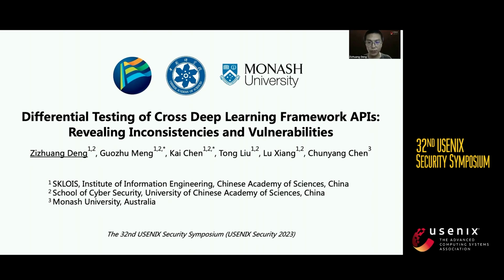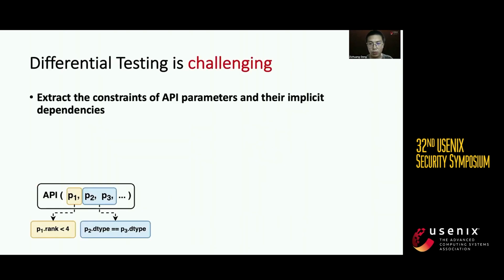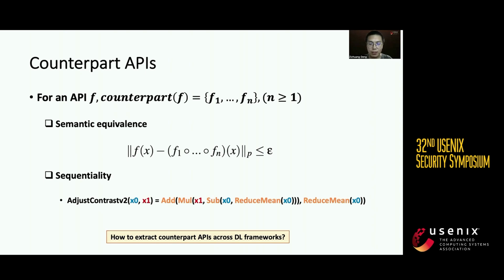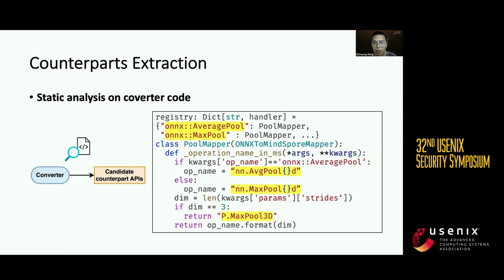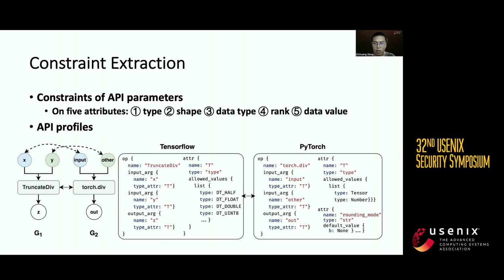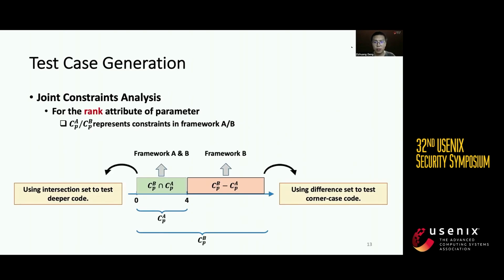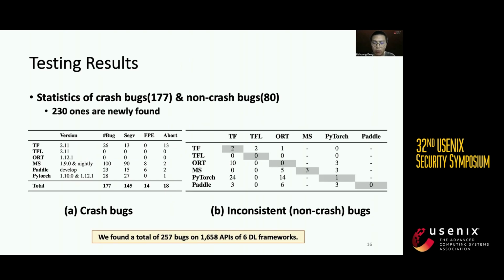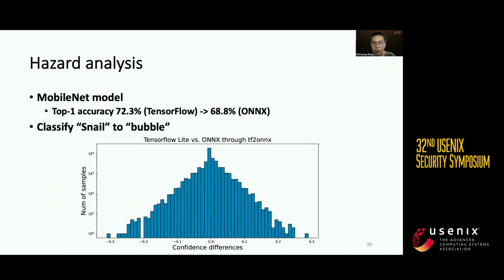USENIX Security '23 - Differential Testing of Cross Deep Learning Framework APIs: Revealing...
USENIX Security '23 - Differential Testing of Cross Deep Learning Framework APIs: Revealing Inconsistencies and Vulnerabilities

Zizhuang Deng, Guozhu Meng, Kai Chen, Tong Liu, and Lu Xiang, SKLOIS, Institute of Information Engineering, Chinese Academy of Sciences, China; School of Cyber Security, University of Chinese Academy of Sciences, China; Chunyang Chen, Monash University, Australia

With the increasing adoption of deep learning (DL) in various applications, developers often reuse models by, for example, performing model conversion among frameworks to raise productivity. However, security bugs in model conversion may make models behave differently across DL frameworks, and cause unpredictable errors. Prior studies primarily focus on the security of individual DL frameworks, but few of them can cope with the inconsistencies and security bugs during cross-framework conversion. Furthermore, the impact of these issues on DL applications remains largely unexplored. To this end, we propose TENSORSCOPE, a novel approach to test cross-framework APIs for security bugs. It takes as input a number of counterpart APIs that are supposed to be equivalent in functionality, then performs differential testing to identify the inconsistencies. We design novel strategies to boost testing efficiency, including 1) joint constraint analysis to raise the quality of test cases, and 2) error-guided test case fixing to refine the constraints for input. TENSORSCOPE is extensively evaluated on 1,658 APIs of six popular DL frameworks. The results show that TENSORSCOPE is more effective than FreeFuzz and DocTer by raising 28.7% and 24.3% code coverage, respectively. We find 257 bugs including 230 new bugs, and receive 8 CVEs and $1,100+ bounty with developers' acknowledgment. Most importantly, we make the first attempt to exploit these inconsistencies to make the accuracy of three models reduced by at most 3.5%.